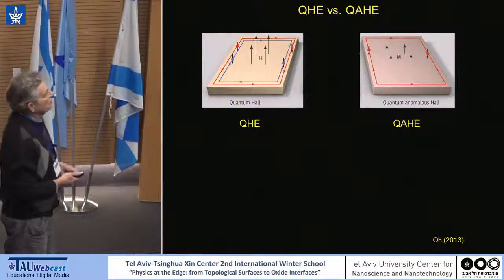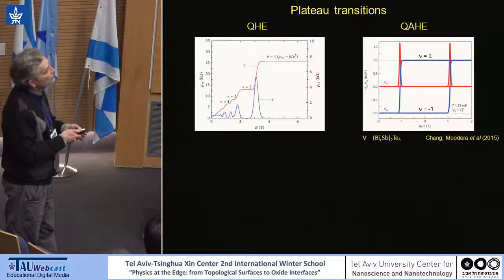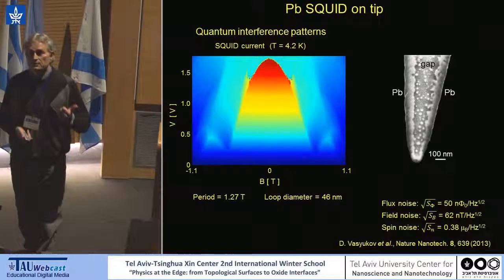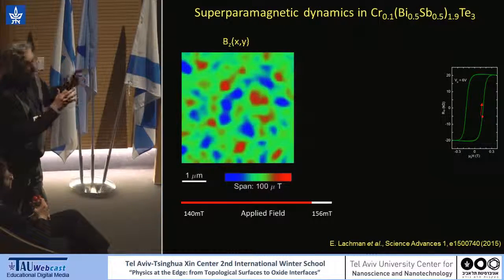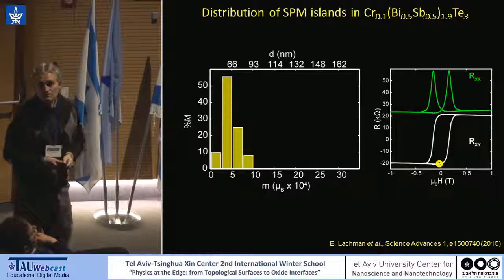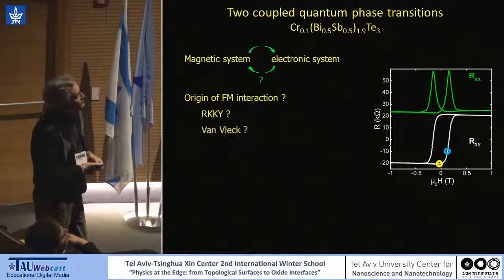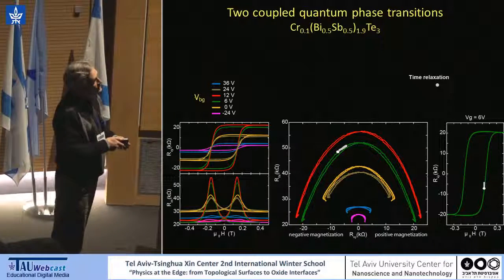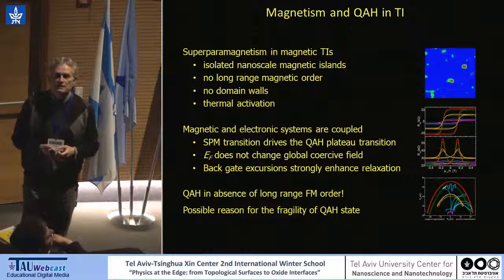Superparamagnetism in Magnetically Doped Topological Insulators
Eli Zeldov (Weizmann)

Sunday, January 27